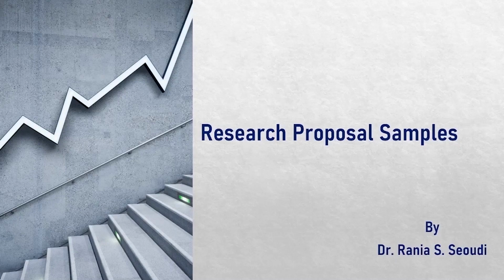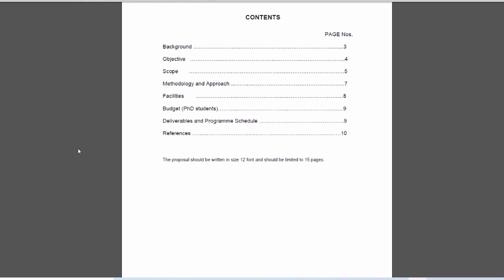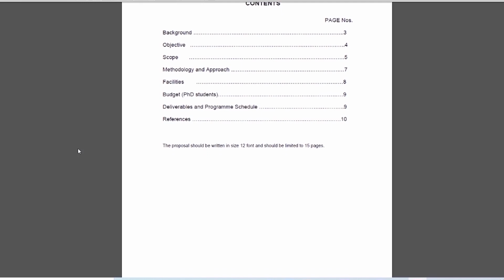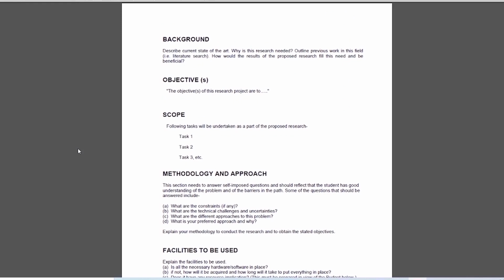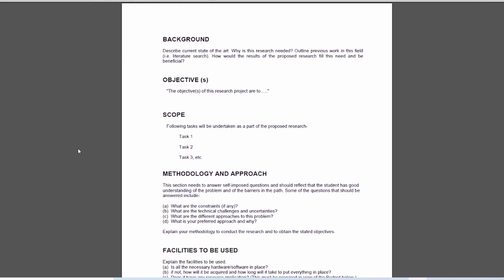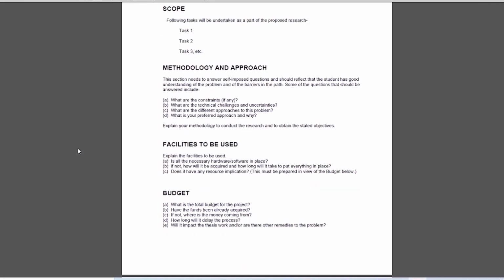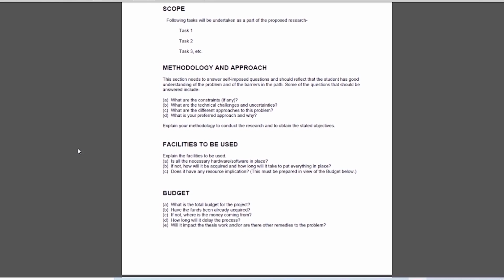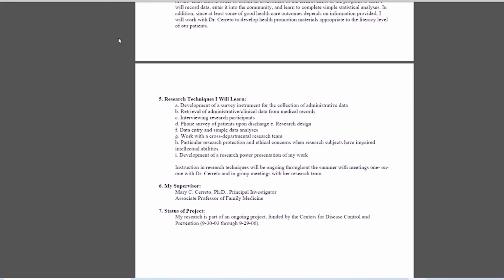Research proposal samples: Cracking the Code to Success! (Lect. No.3)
Full Lecutre Link:
Dreading writing your research proposal? Don't fret! This lecture is your secret weapon.

We'll unveil real research proposal samples across various disciplines, giving you a roadmap to success.
Perfect for:
Students of all fields working on research projects
Anyone who wants to learn the structure and key elements of a winning proposal
In this lecture, you'll get:
- A breakdown of different research proposal samples: See how successful proposals are structured in various fields.
- Learn from the best: Analyze winning proposals to identify key strengths and avoid common pitfalls.
- Adaptable templates and frameworks: Gain a foundation to build your own compelling proposal.
Stop feeling lost! This lecture will equip you with the knowledge to craft a research proposal that stands out!